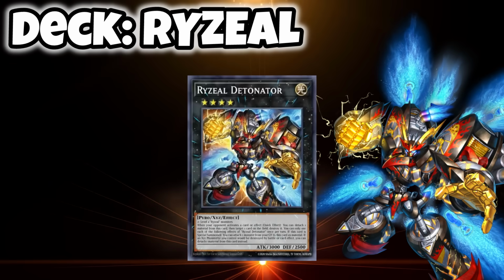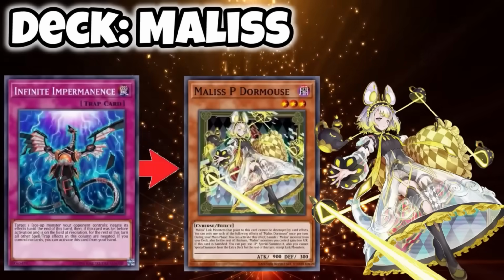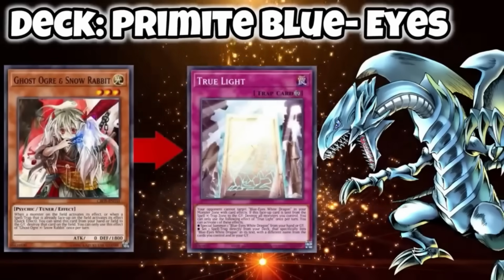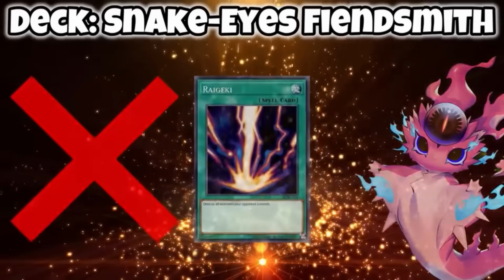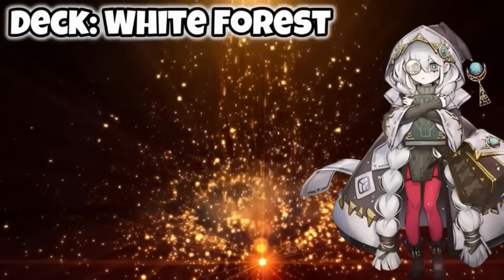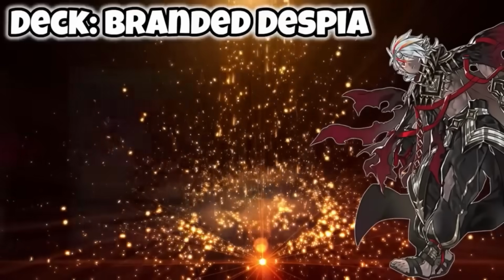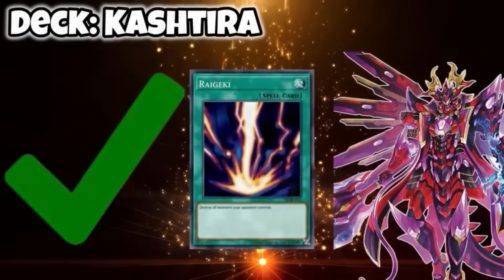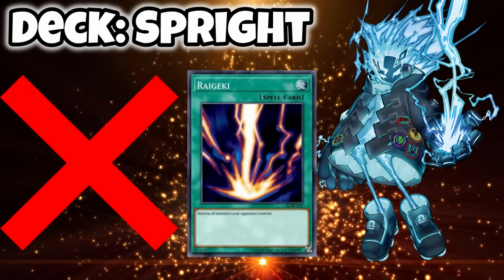WHERE to HANDTRAP Every META DECK in MASTER DUEL!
In this video I’ll show you how to beat ryzeal, how to beat Maliss, how to beat crystron, how to beat snake eyes fiendsmith, how to beat fiendsmith Yubel, how to beat branded Despia, how to beat Blue eyes, how to beat kashtira, how to beat centurion, how to beat memento, how to beat white forest Azamina, how to beat chimera Azamina, how to beat tenpai, how to beat Mermail, how to beat Spright.

Timestamps:
0:00 Ryzeal
1:05 Maliss
1:51 Crystron
2:23 Mermail
2:58 Blue Eyes
3:47 Snake Eyes Fiendsmith
4:38 Memento
5:23 Tenpai
5:57 White Forest Azamina
6:39 Yubel Fiendsmith
7:33 Branded Despia
8:05 Centur-Ion
8:39 Kashtira
9:07 Chimera Fiendsmith
9:51 Spright
10:39 Outro

How to beat Ryzeal
How to counter Ryzeal
Where to handtrap ryzeal
How to beat Maliss
How to counter Maliss
Where to handtrap maliss
How to beat crystron
How to counter crystron
Where to handtrap crystron
How to beat snake eyes
How to counter snake eyes
Where to handtrap snake eyes
How to beat blue eyes
How to counter blue eyes
Where to handtrap blue eyes
How to beat Yubel fiendsmith
How to counter Yubel fiendsmith
Where to handtrap Yubel fiendsmith
How to beat branded Despia
How to counter branded Despia
Where to handtrap branded Despia
How to beat Meme to
How to counter memento
Where to handtrap memento
How to beat Mermail Atlantean
How to counter mermail Atlantean
Where to handtrap Mermail Atlantean
How to beat chimera Azamina
How to counter chimera Azamina
Where to handtrap chimera Azamina
How to beat kashtira
How to counter kashtira
Where to handtrap kashtira
How to beat centurion
How to counter centurion
Where to handtrap centurion
How to beat labrynth
How to counter labrynth
Where to handtrap labrynth
How to beat white forest Azamina
How to counter white forest Azamina
Where to handtrap white forest Azamina
How to beat tenpai
How to counter tenpai
Where to handtrap tenpai
How to beat Spright
How to counter Spright
Where to handtrap Spright